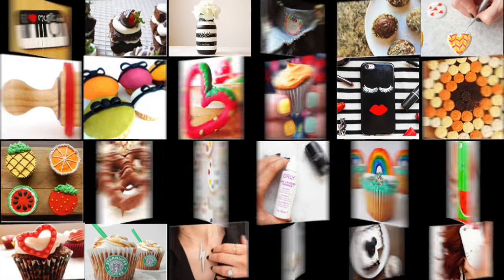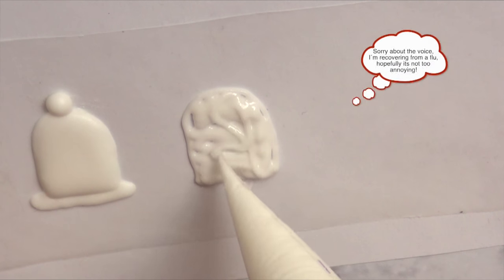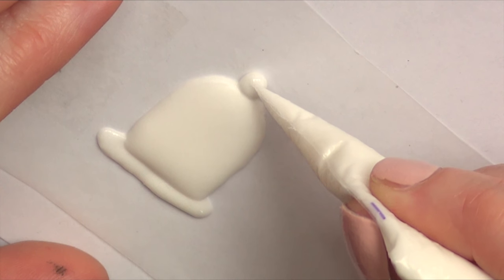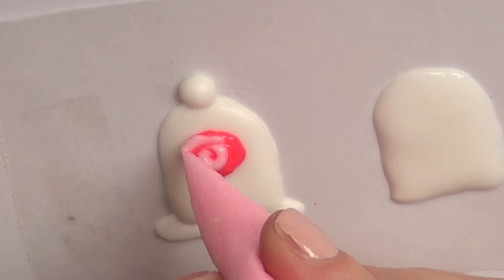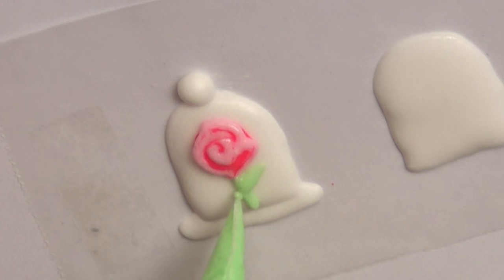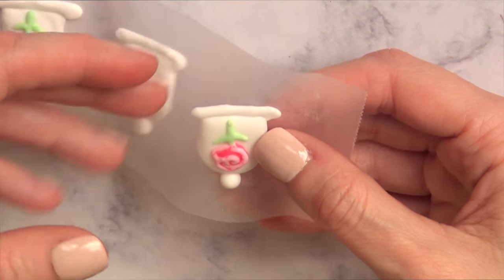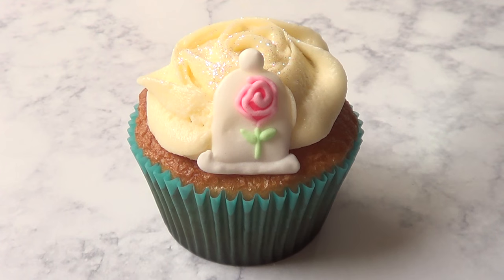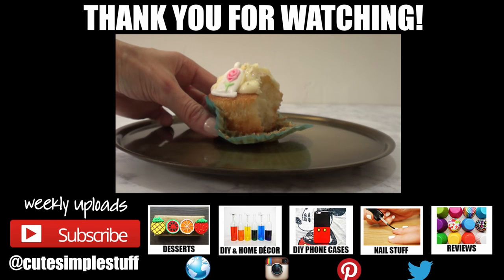Beauty and The Beast Cupcakes